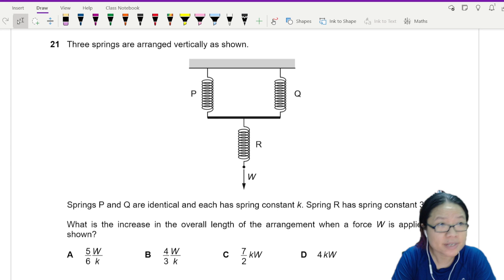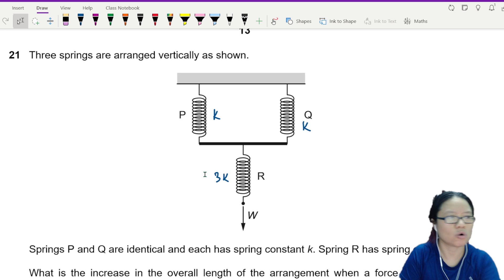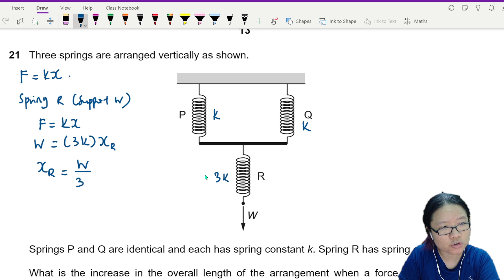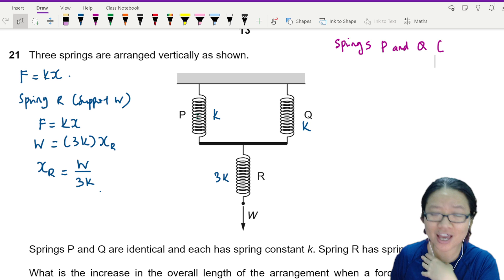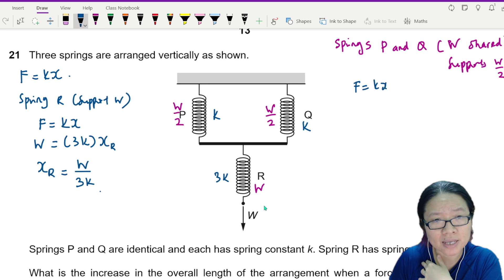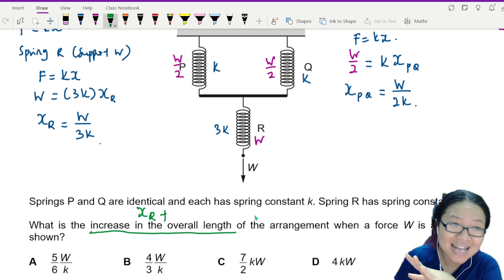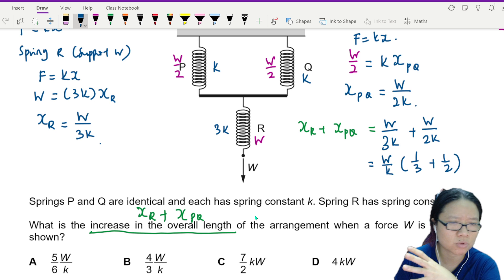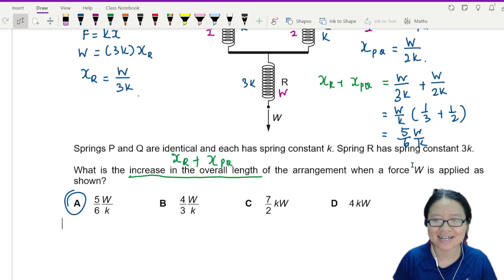ON21 P12 Q21 Composite Spring Length | Oct/Nov 2021 | Cambridge A Level 9702 Physics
9702/12/O/N/21: Three springs are arranged vertically as shown. Springs P and Q are identical and each has spring constant k. Spring R has spring constant 3k. What is the increase in the overall length of the arrangement when a force W is applied as shown?

9702_w21_qp12